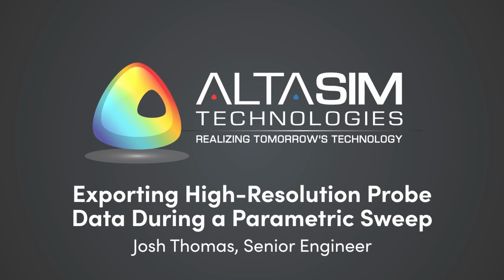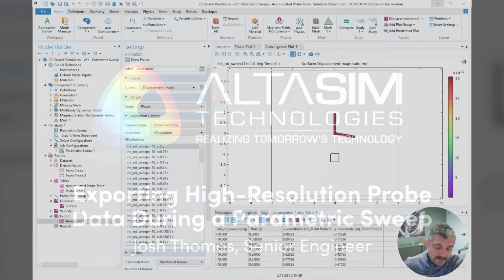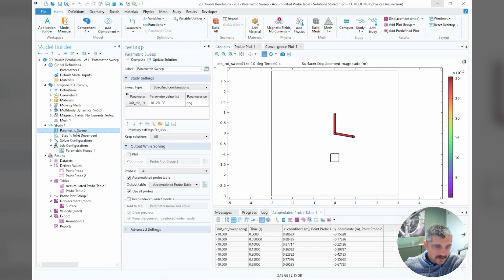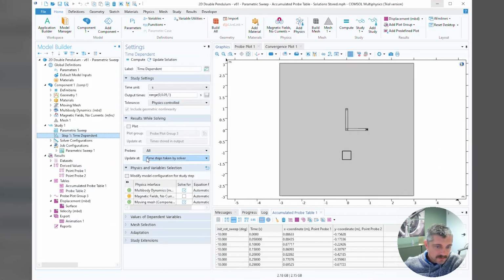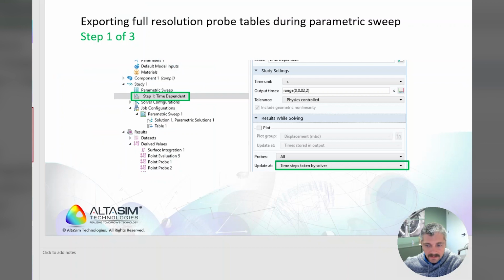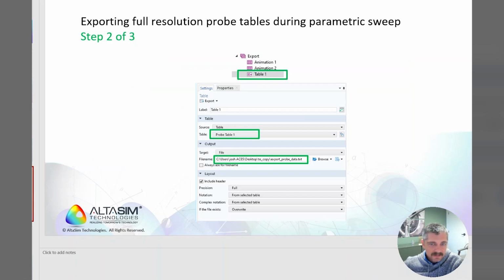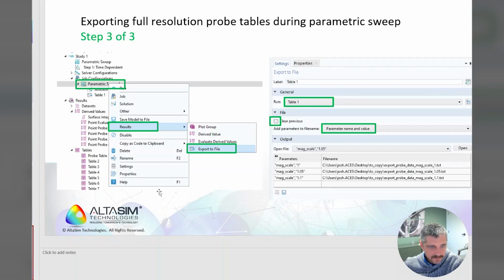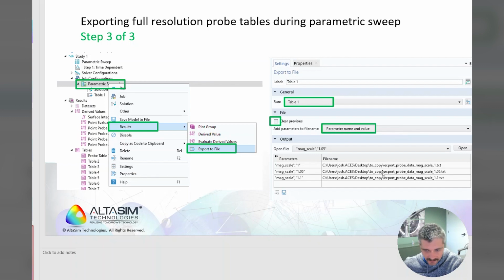Exporting High-Resolution Probe Data During a Parametric Sweep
This tips and tricks video is going to be about exporting high-resolution probe data during a parametric sweep. This is a tip that we discovered when we realized that if you want to develop an accumulated probe table, it doesn't export the full resolution for probes when you request ‘Time steps taken by solver’.